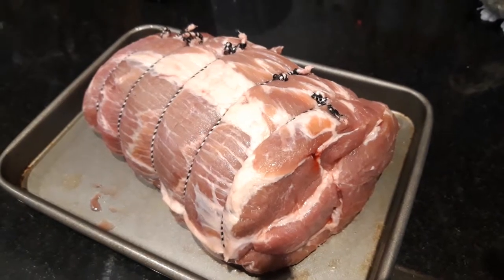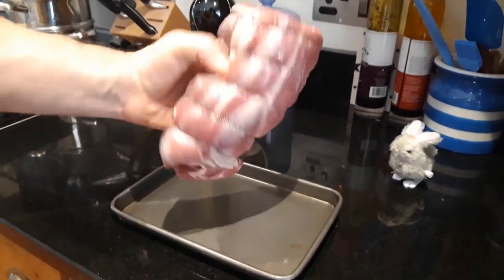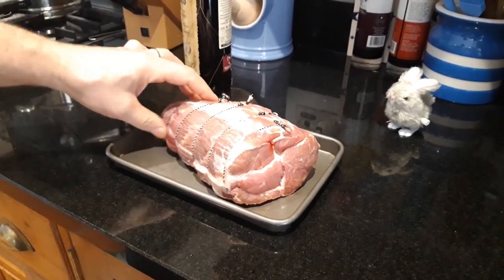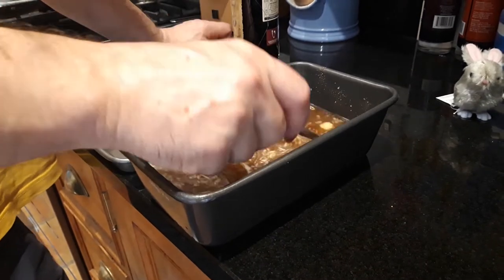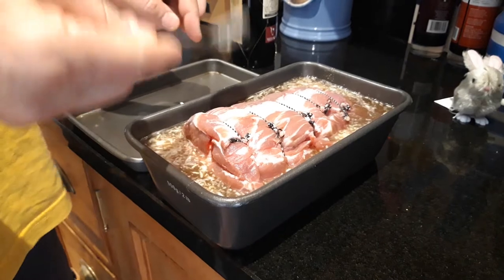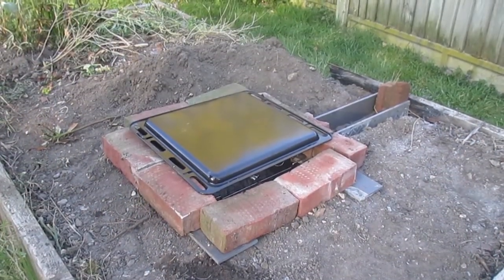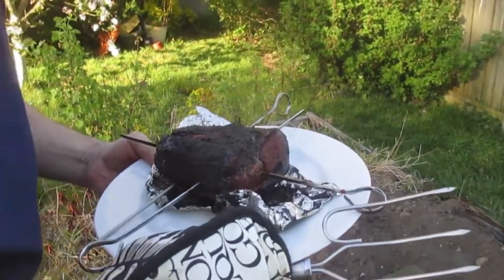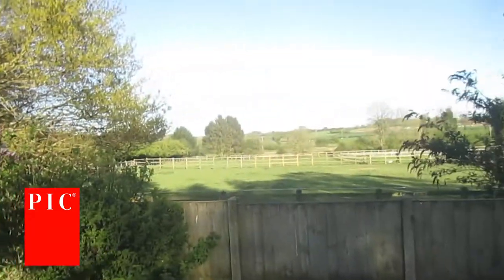STEVE FURNISS - 2020 PORK CHALLENGE